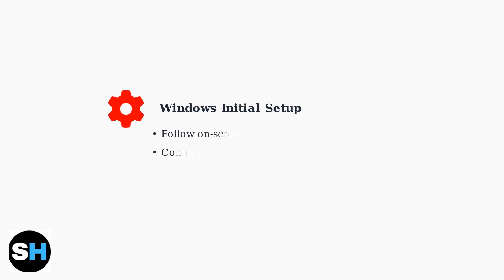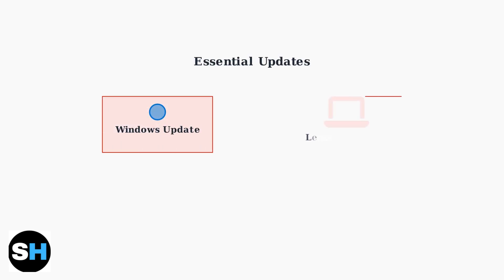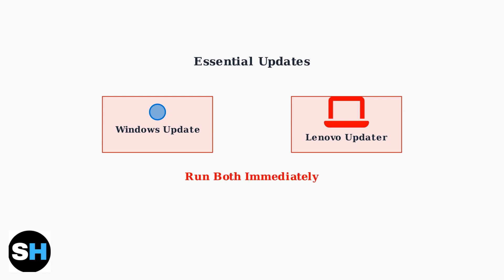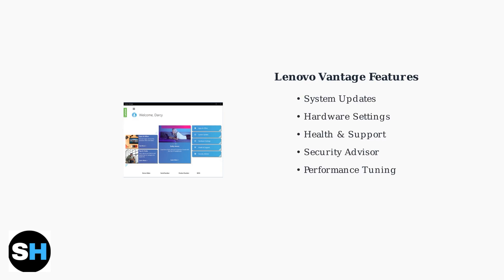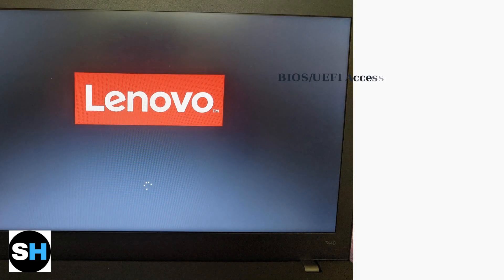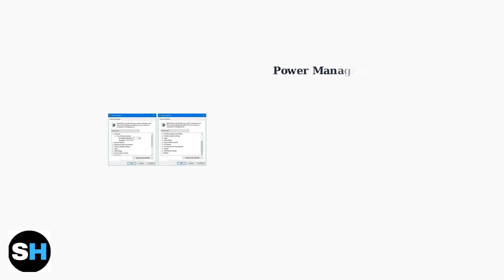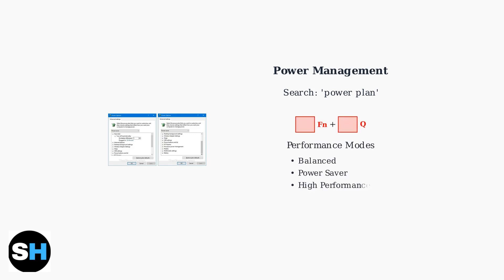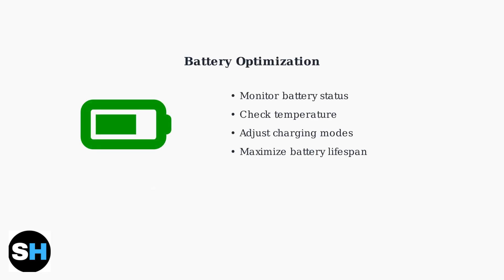How To Power Up Lenovo Yoga 7i Laptop – First Boot & Setup Guide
Discover how to power up your Lenovo Yoga 7i with our comprehensive first boot and setup guide. Get started with ease and maximize your laptop experience!